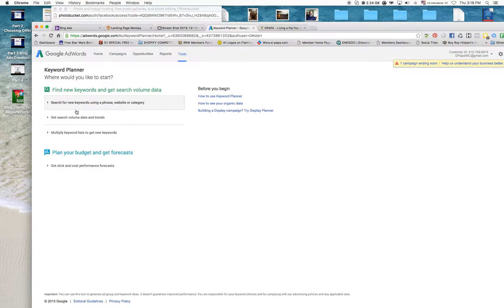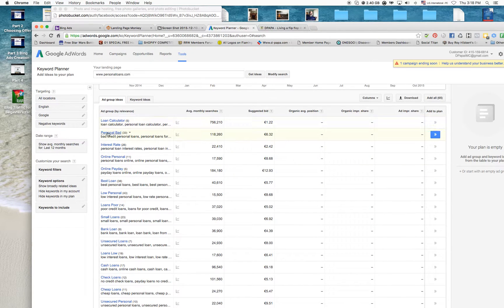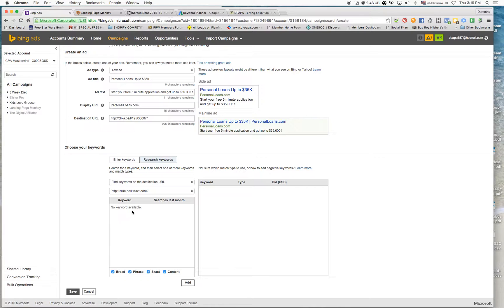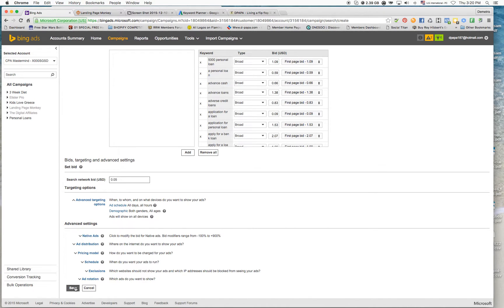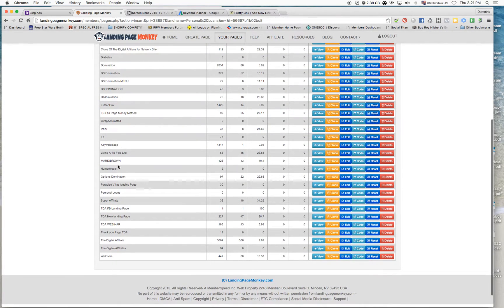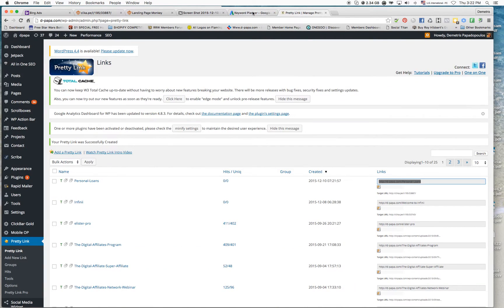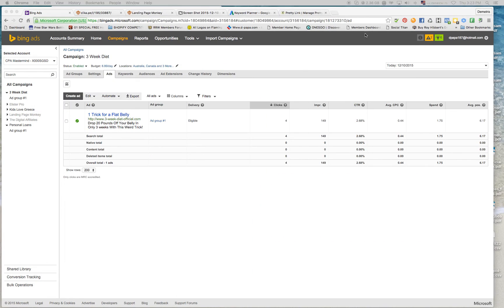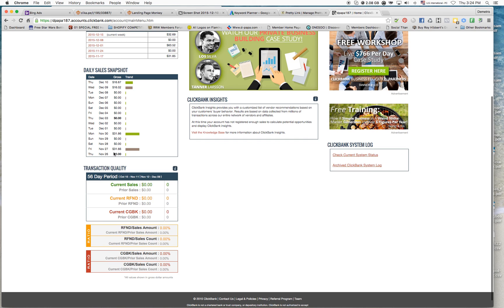How to Create Your First CPC Marketing Campaign using Bing Ads! (Part 5/5)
How to Create Your First CPC Marketing Campaign using Bing Ads! (Part 5) Make Sure you Watch the BONUS EXTRA VID with some Corrections!